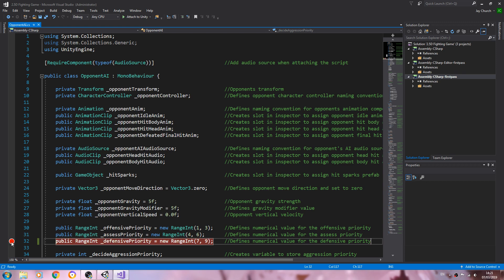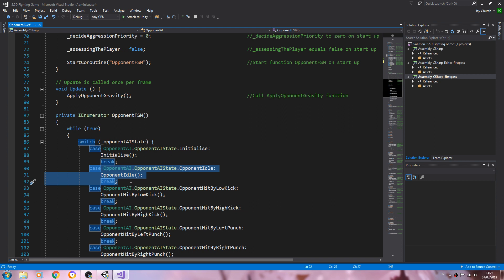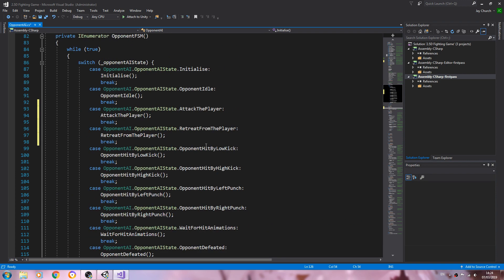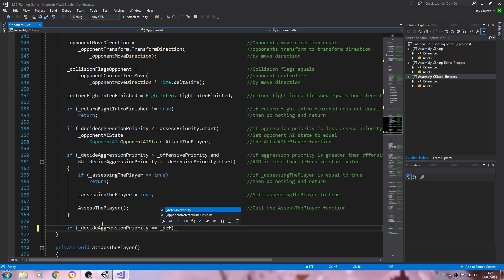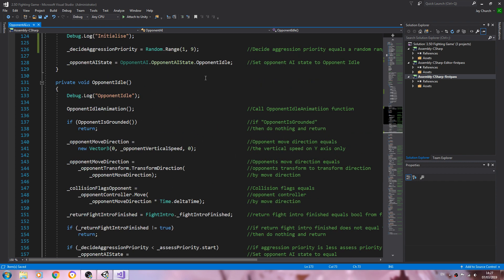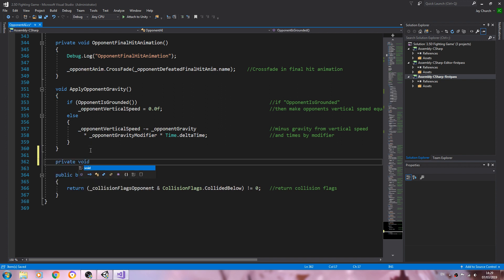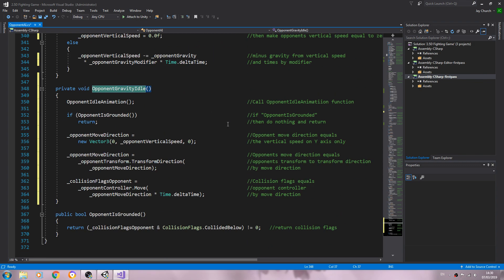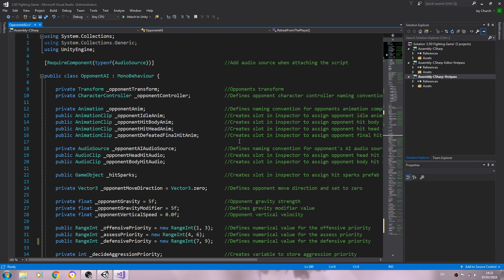Unity3D Fighting Game Tutorial #80 Behaviour Priority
In this lesson we continue on with add the behaviour priority code to the opponent AI.